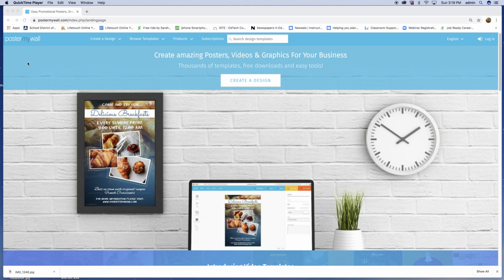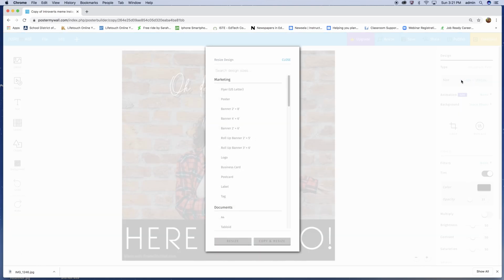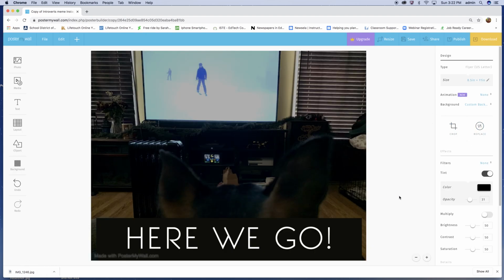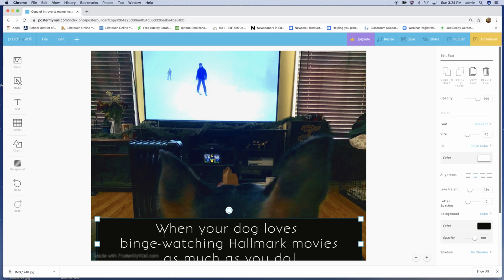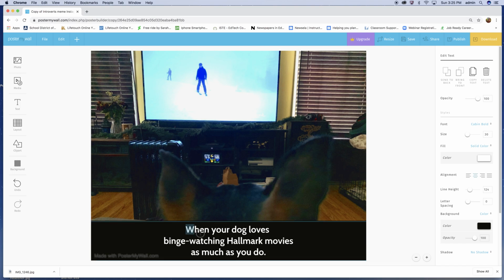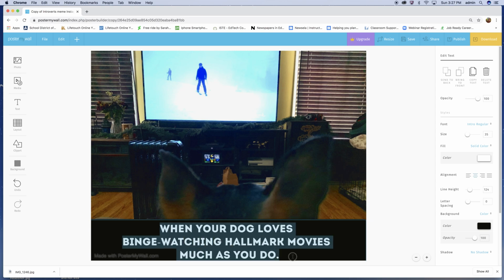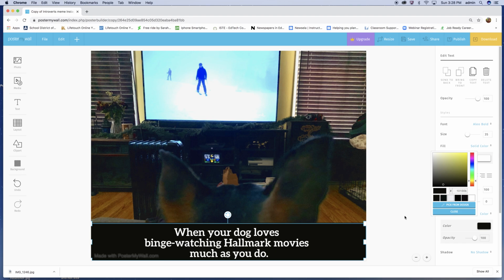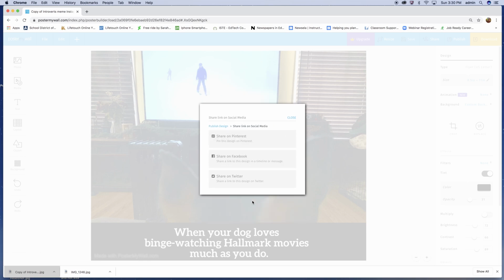Meme Poster Project